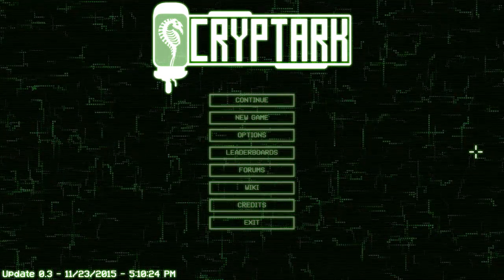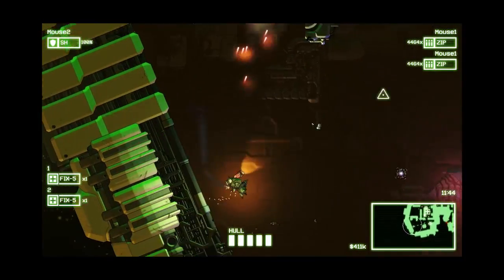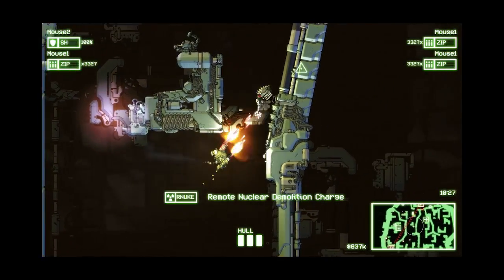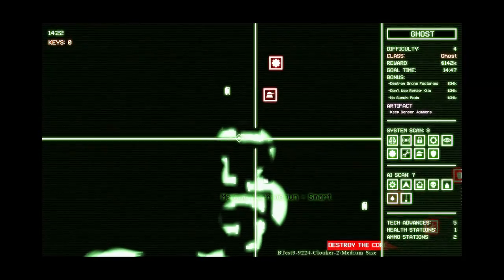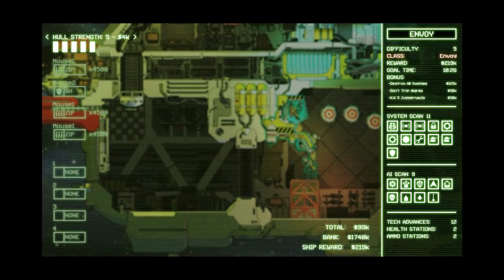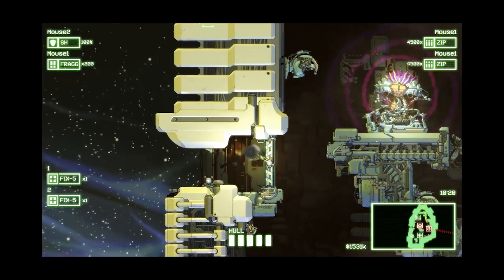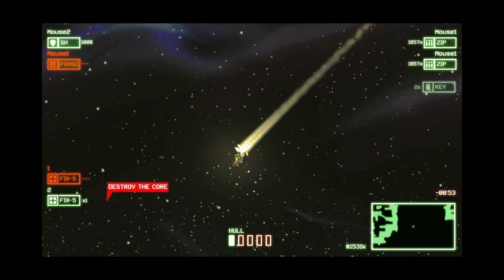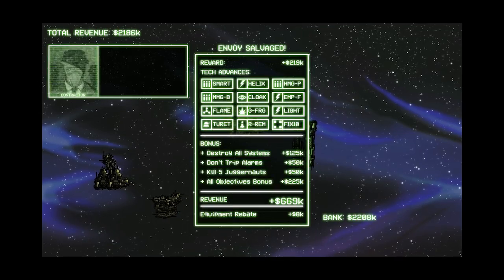New Update: Artifacts, New Suits, & Modules! - Let's Play Cryptark [Alpha 0.3] - Part 11-1